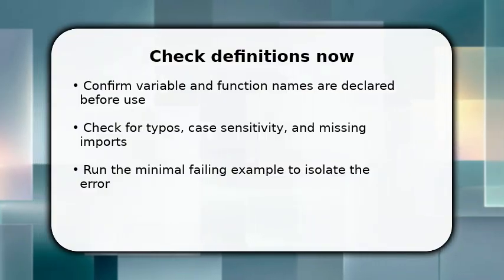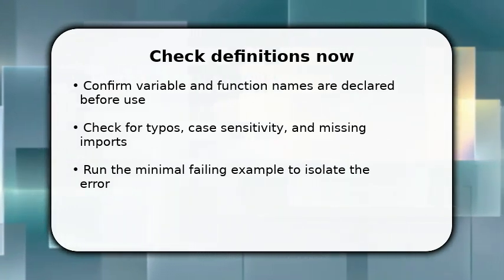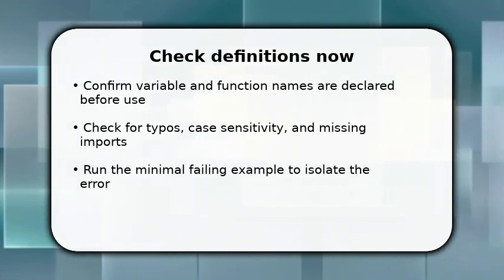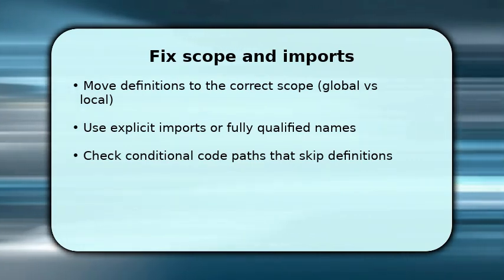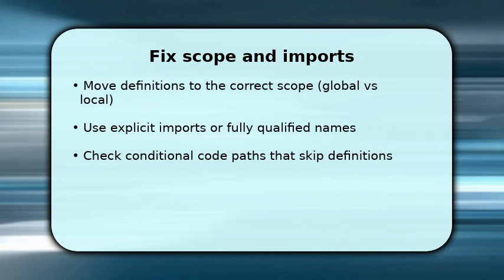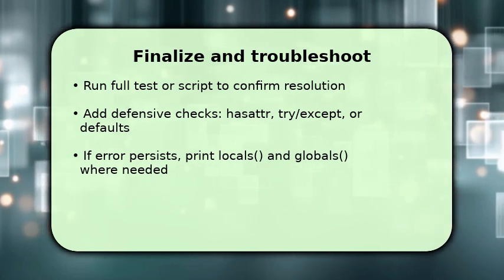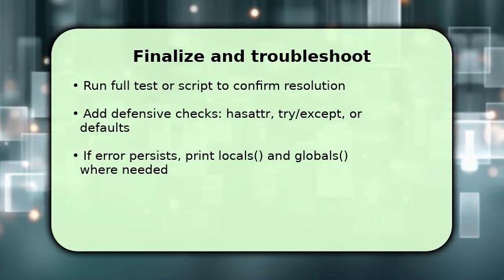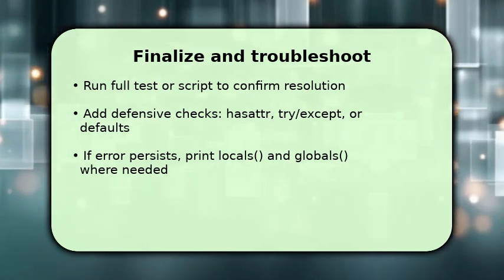How to Fix Name Not Defined Error in Python (easy Method)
Learn how to resolve the 'NameError not defined' in Python using an easy method. This video guides you through identifying and fixing common mistakes that lead to this error, ensuring your code runs smoothly without complex debugging.